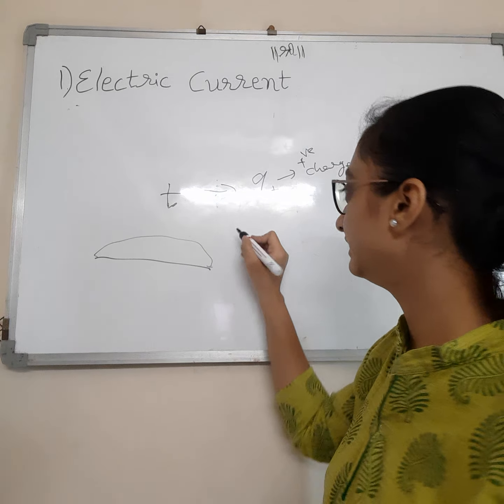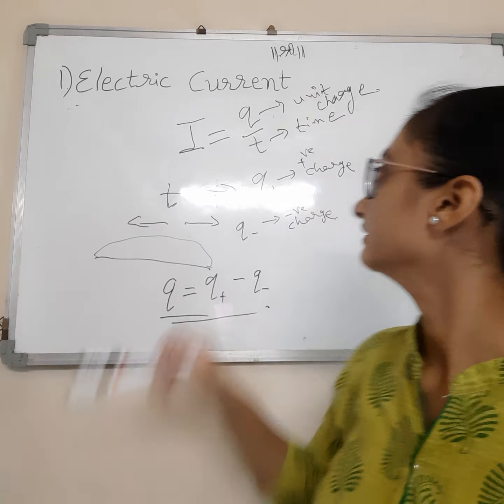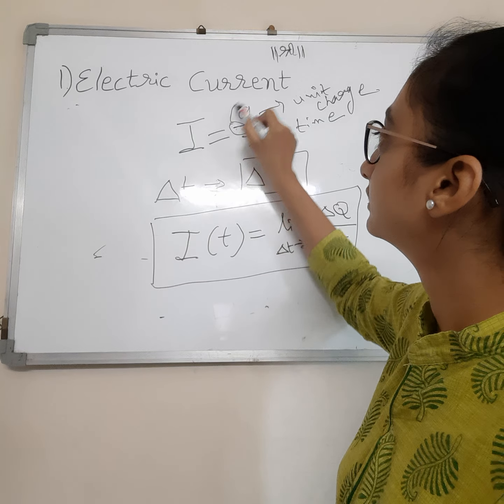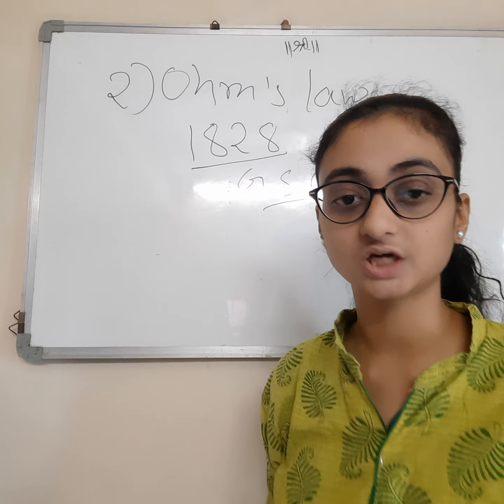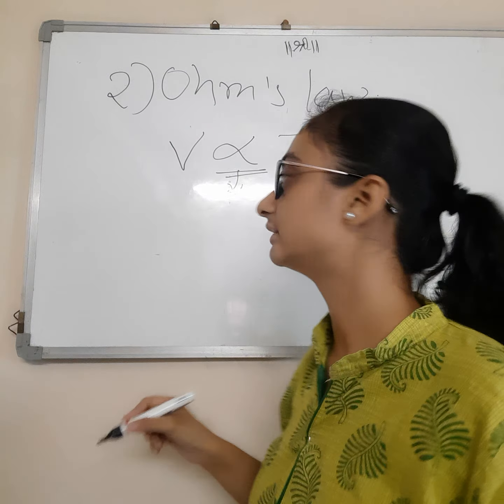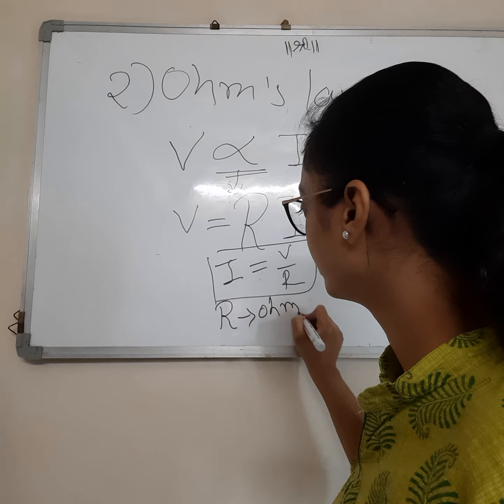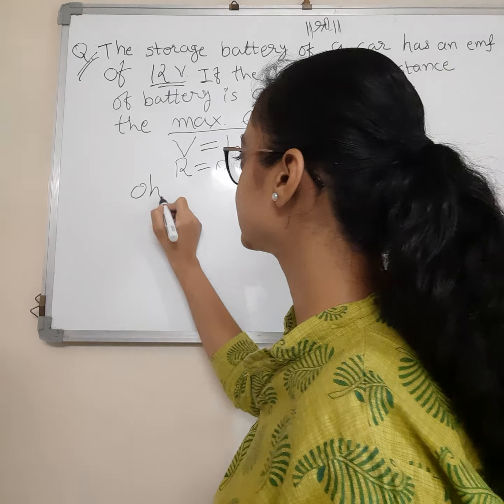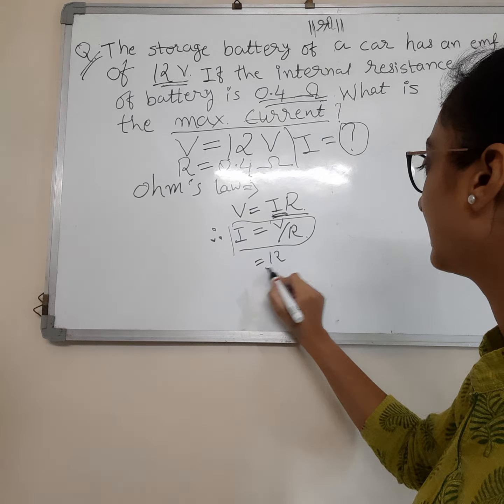Physics & Math Teacher - Rucha Patwardhan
I am Rucha Patwardhan. I have done M.Sc in Physics.  I have 1yr teaching experience.  I have keen interest in teaching physics so interestingly that every student can appreciate the beauty of physics. My aim is to make physics easy to understand and easier to study.